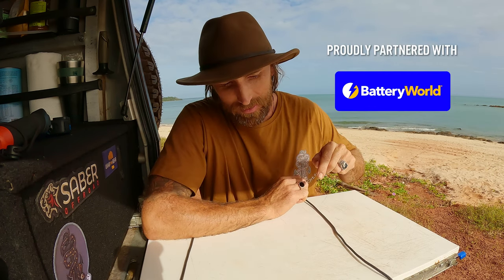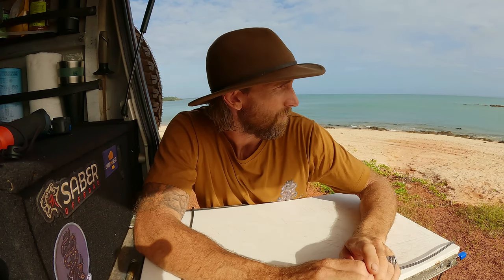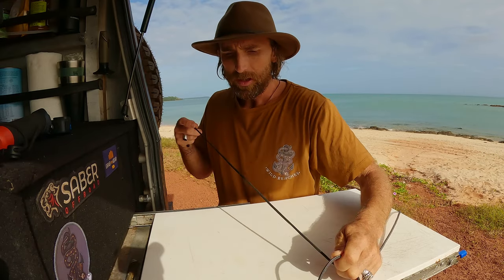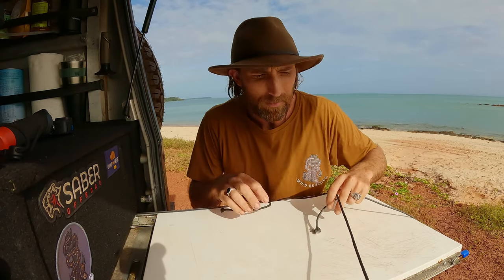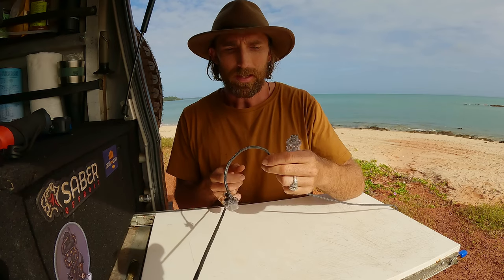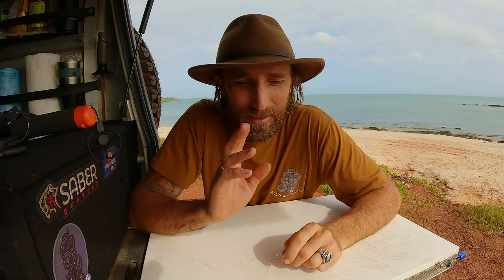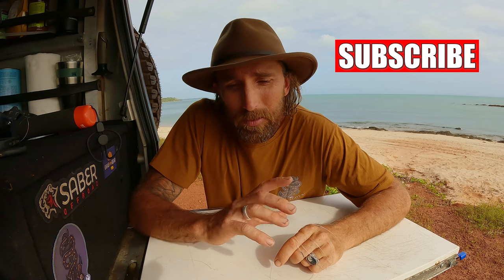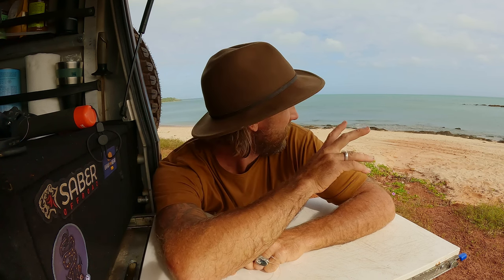FG Fishing Knot | Strong and simple to tie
This has to be the strongest and slimmest knot out there for fishing. I now use this knot for all fishing from Barramundi and mangrove jack in the estuaries to Spanish Mackerel, GT's and reef fishing because it is so strong and works for all leader to braid sizes.
I hope this brings you all some value.